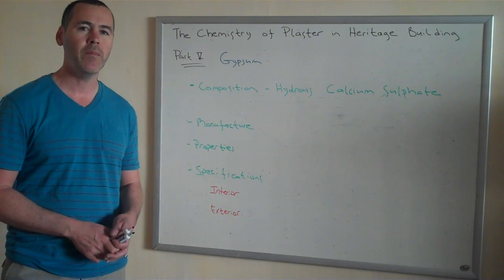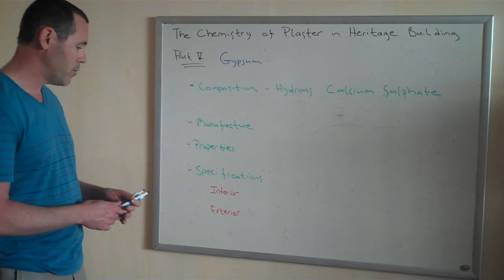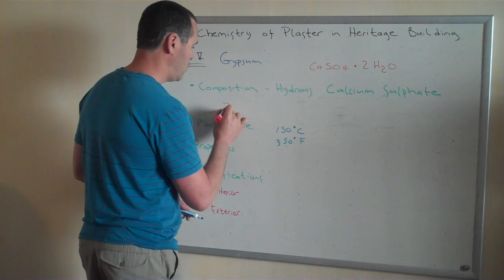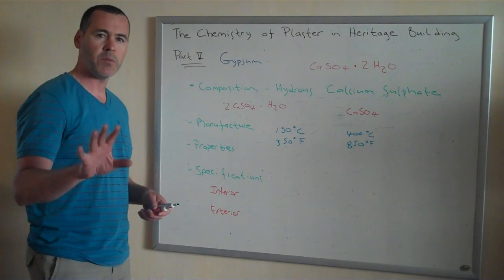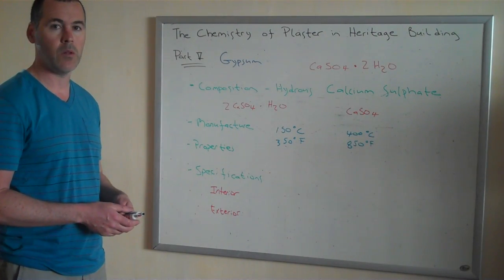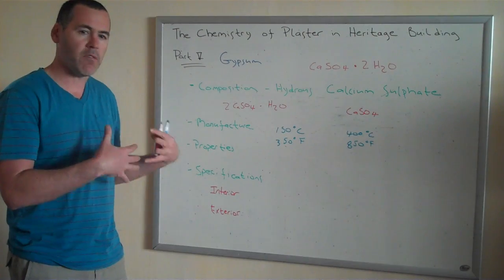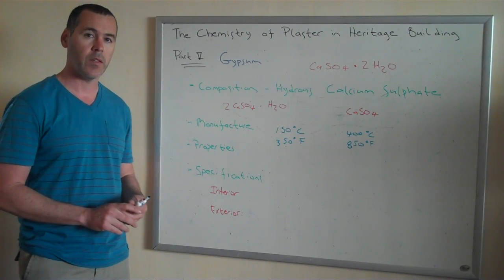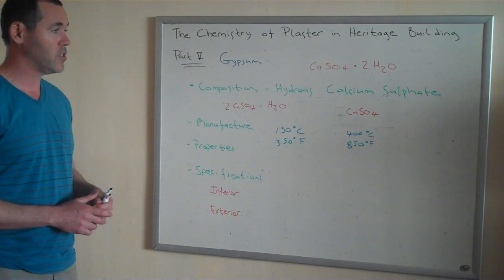The Chemistry of Plaster in Heritage Building - Part 5 - GYPSUM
GYPSUM

The fifth video in our series considers the truly unique qualities of gypsum. As usual, we break down the chemical composition, describe the manufacturing process and recommend some appropriate specifications for its use.